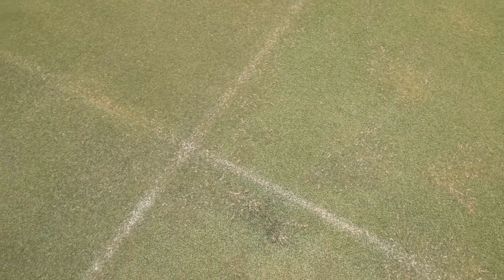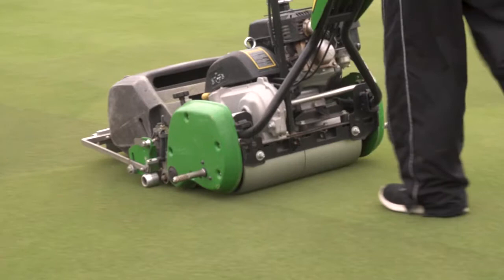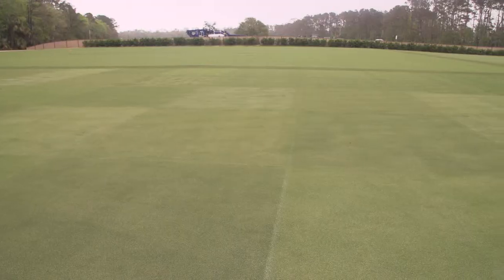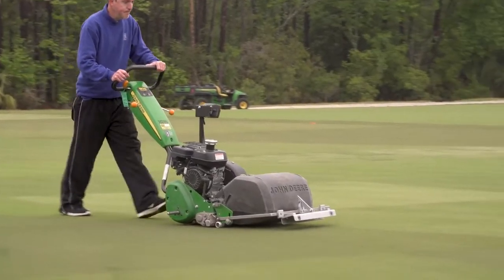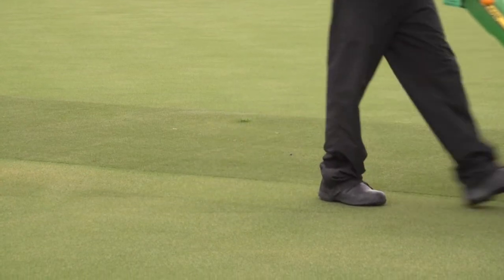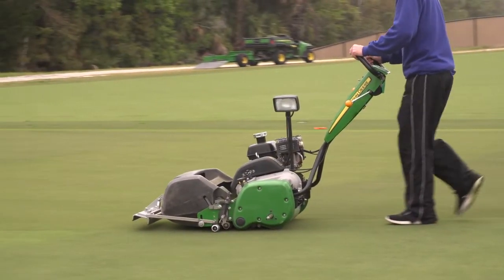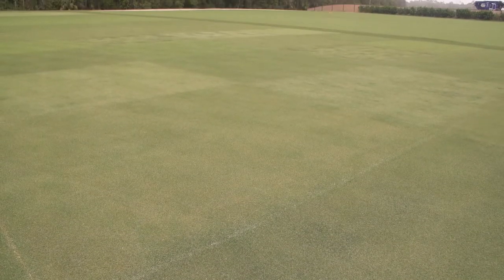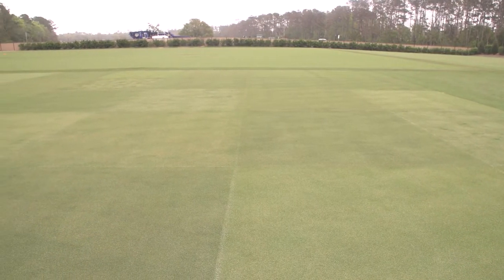Agronomy Center at TPC Sawgrass in Ponte Vedra Beach, FL.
Jeff Plotts, Director of Golf Course Maintenance Operations at TPC Sawgrass in Ponte Vedra Beach, FL, tell us about their new agronomy center and the varieties of grass they are comparing and testing.